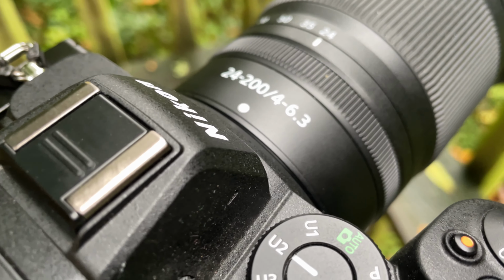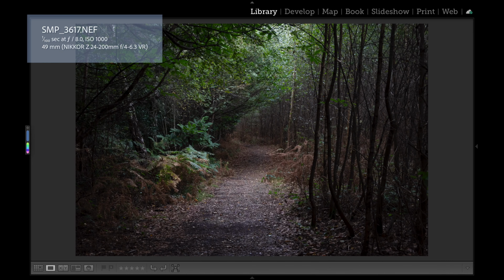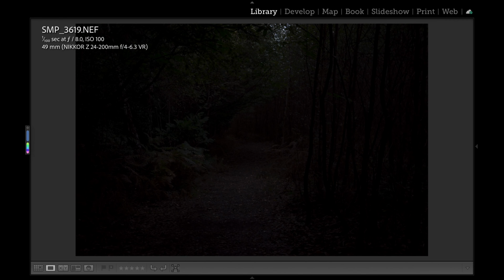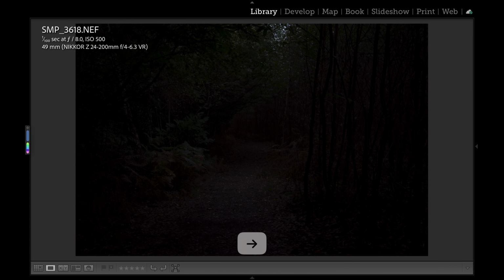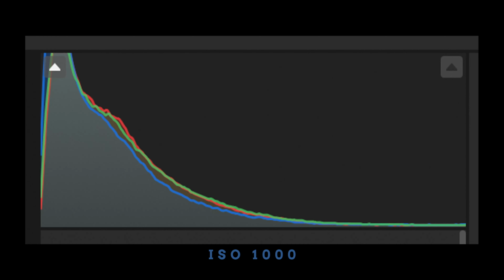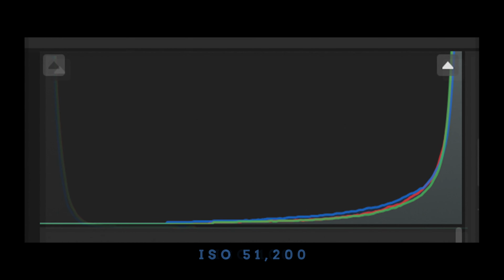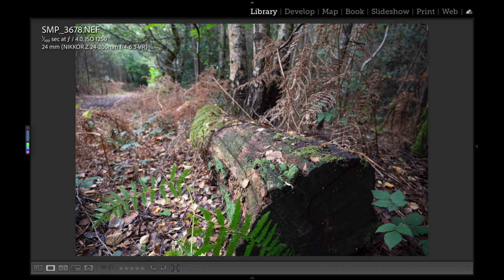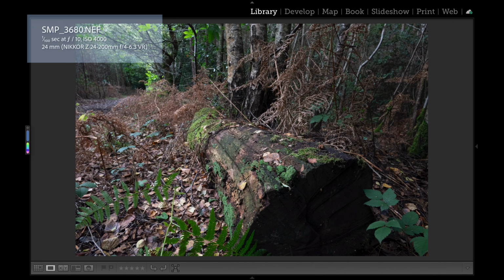ISO One Year Later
Today we are going to have another look at ISO and what I have learned about it over the last year.

Cameras
The Nikon Z5:

Lenses
My Fave Lens: Nikon 35mm f/1.8

Battery Case:

SOUND:
Rodecaster Pro 2:

LIGHTS:
ELGATO Key Light Air: